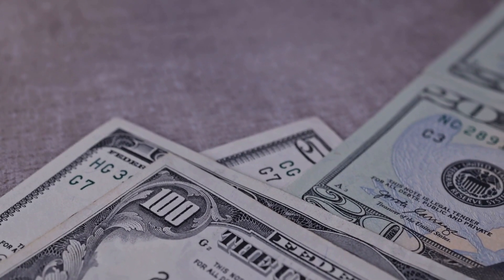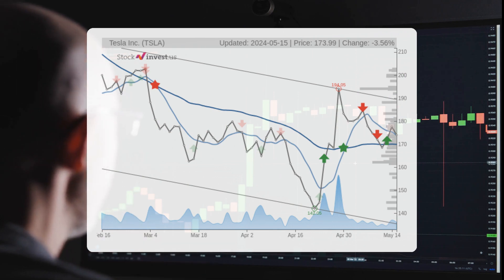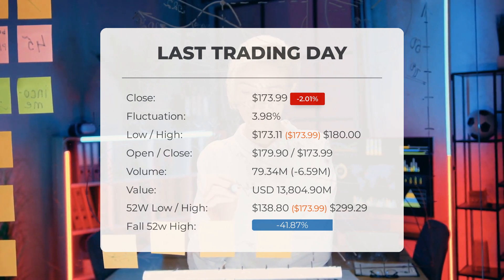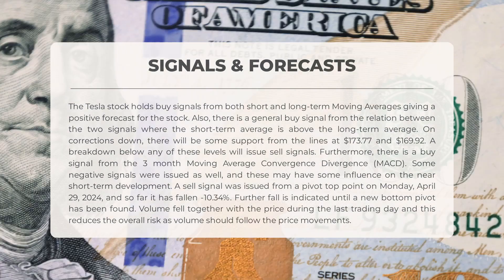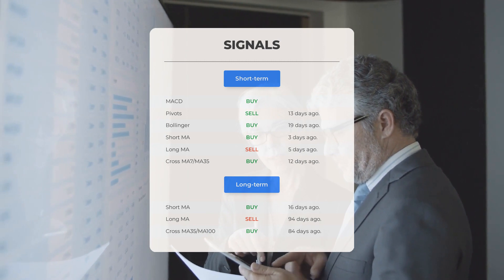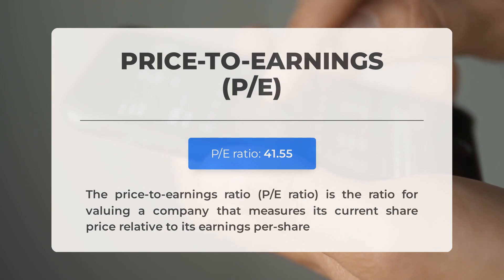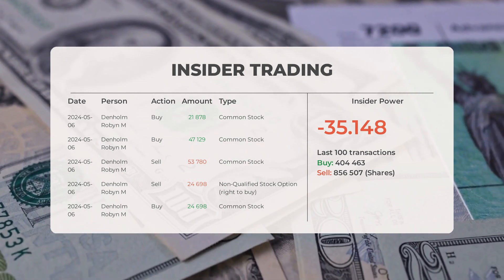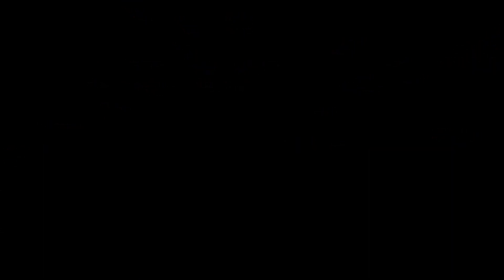Tesla's Uncertain Future? In-Depth Stock Analysis & Price Forecast for Thursday - Be Prepared!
Tesla price prediction was made for Thursday, May 16, 2024

We go over the TSLA Inc. stock and give our stock price prediction (TSLA). Our TSLA stock price analysis and stock price forecast on TSLA for Thursday, May 16, 2024

Tesla Stock Analysis - TSLA Stock Price Prediction for Thursday, May 16, 2024